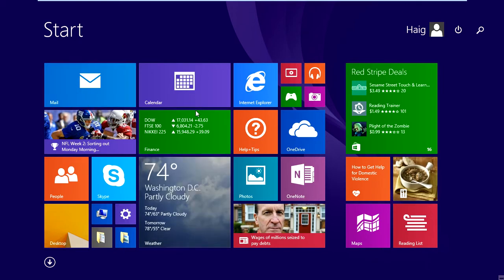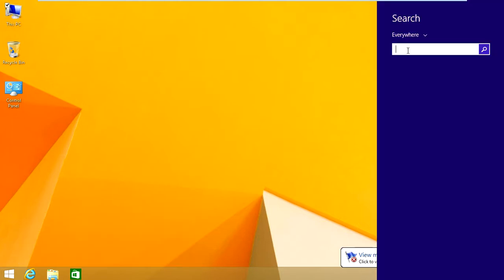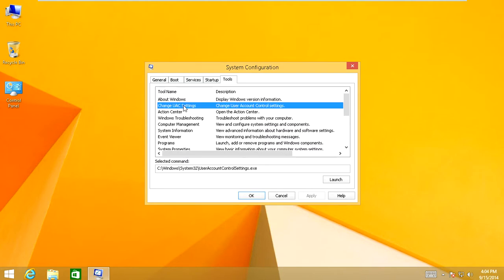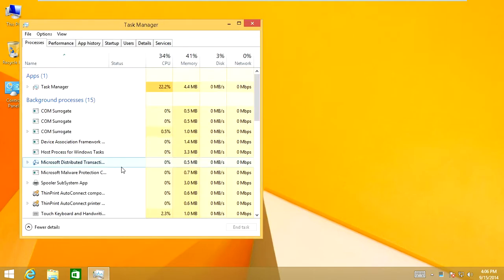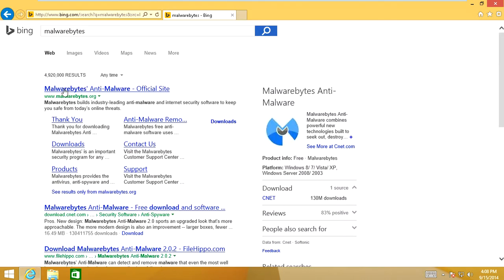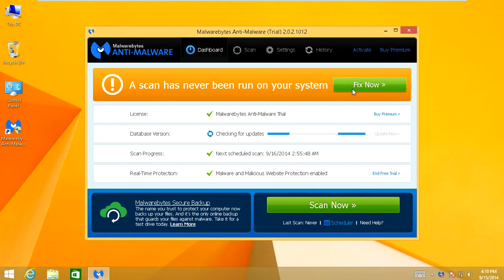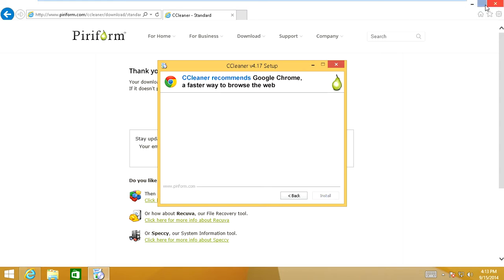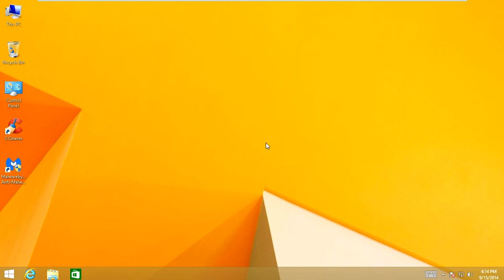How To Make Windows 8 Run Blazingly Fast For Free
How to make windows 8 run fast This will help you in making Windows 8 faster and improve your system performance. It'll help you in disabling unnecessary eye candy effects such as shadows, animations, etc. Also you'll be able to disable unwanted programs and services which start automatically with Windows.
if you want to tweak Windows 8 and want to make it super fast, check out following simple steps: